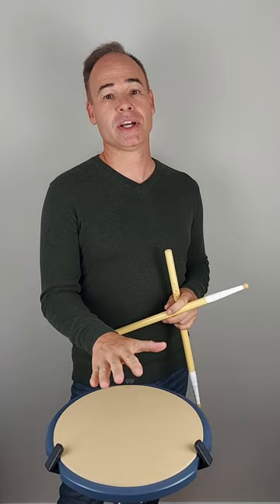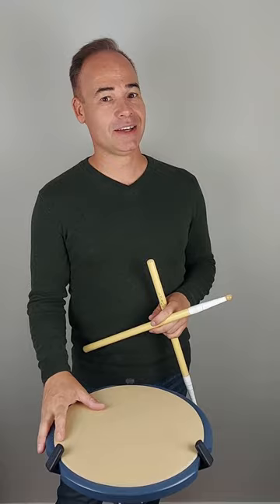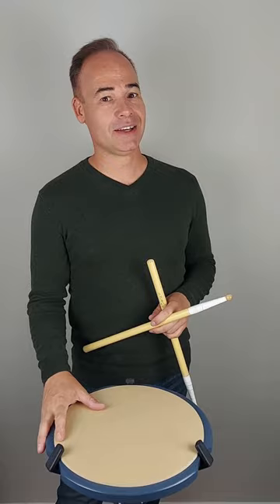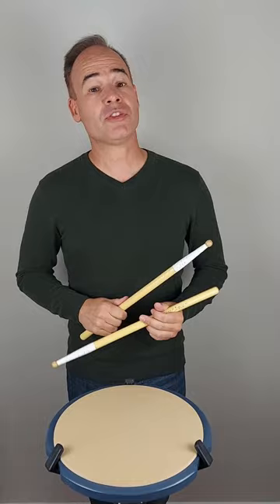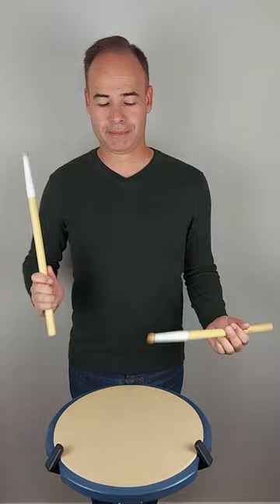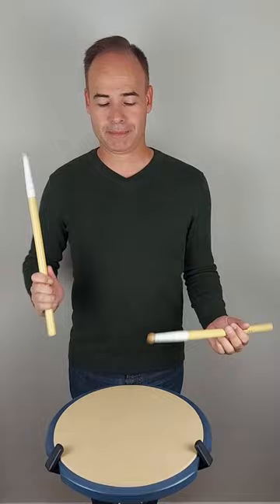introducing our new "Cicada" buzzing snare practice pads!